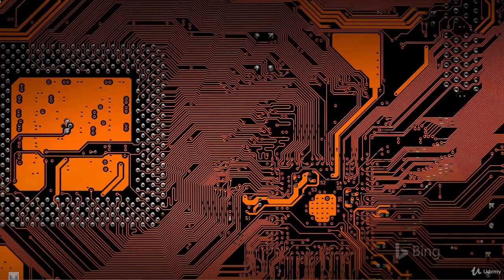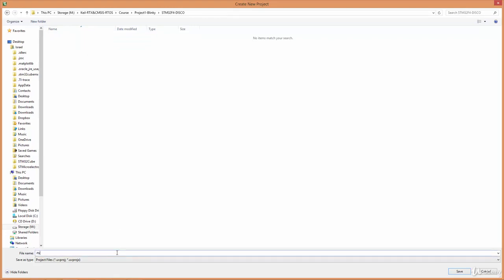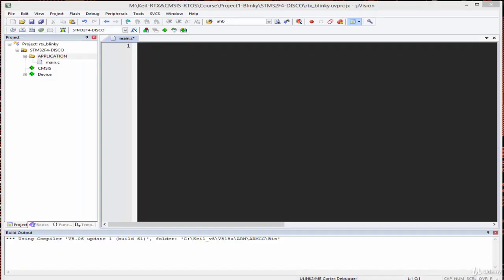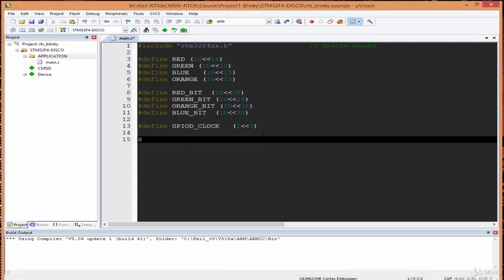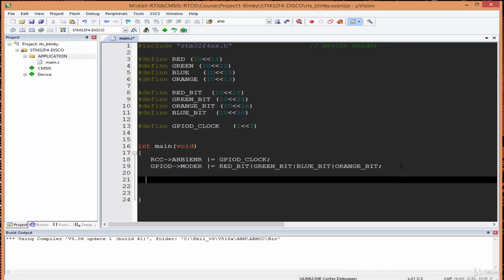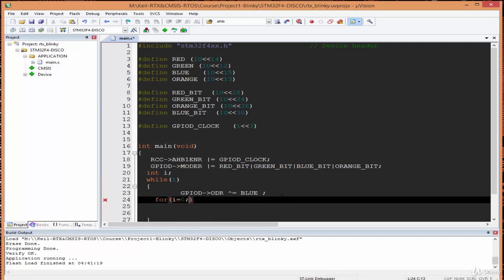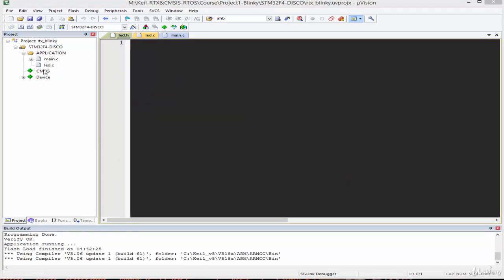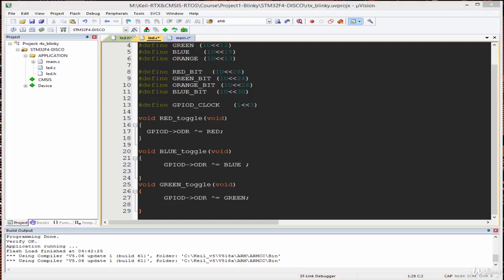Creating an ARM Keil RTX CMSIS-RTOS application (Part 1)